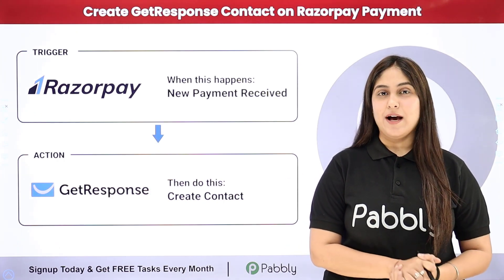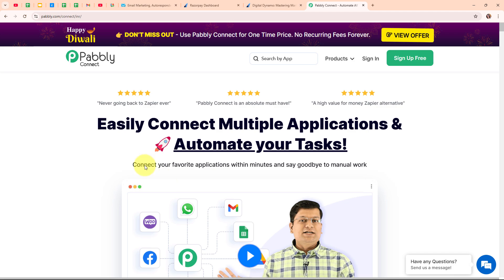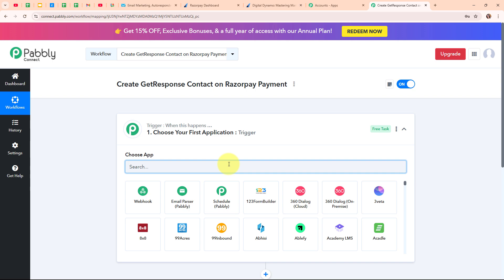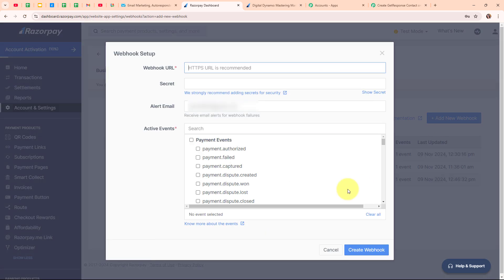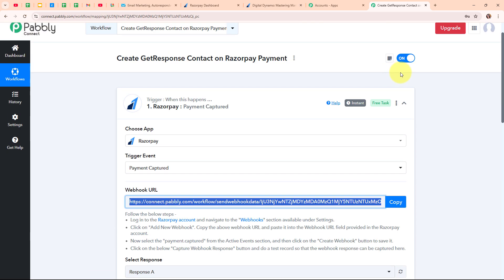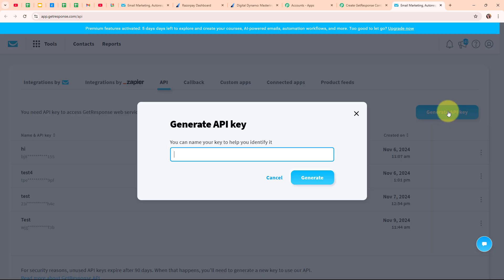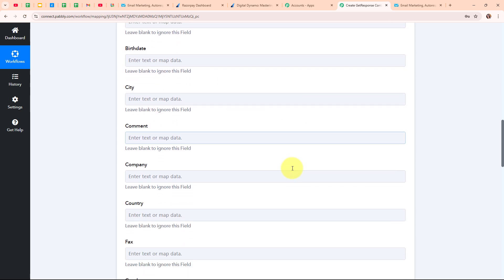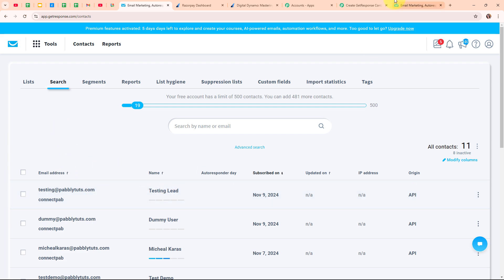How to Create GetResponse Contact on Razorpay Payment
In this video tutorial, we’ll show you how to automatically create a contact in GetResponse when a payment is made through Razorpay, using Pabbly Connect.

Razorpay is a popular payment gateway for processing online payments, while GetResponse is an email marketing platform that helps you manage and nurture your contacts. By integrating Razorpay with GetResponse through Pabbly Connect, you can automatically add new customers to your GetResponse contact list as soon as they complete a payment. This automation streamlines your contact management and ensures that you can follow up with your customers, send order confirmations, and engage them with targeted email campaigns.

Follow this step-by-step guide to set up the integration and simplify your email marketing and customer relationship management.

Use Case:
As the owner of an online coaching business, I use Razorpay to handle my payment processing. By setting up an automatic workflow to create a contact in GetResponse whenever a payment is made, I can easily manage my new clients. This ensures they are added to my email list right away, allowing me to send them a welcome email and important course information, which helps me provide a seamless onboarding experience and build a strong relationship from the start.

Benefits of Pabbly Connect:

1. Automation: Save time, money, and resources by automating tasks.

2. Integration: Connect various web services to create efficient workflows.

3. Security: Enjoy industry-standard security for your data.

4. Scalability: Easily add new applications and services to your workflow.

5. Cost-effective: Choose from plans suitable for different business sizes, with no charges for internal tasks.